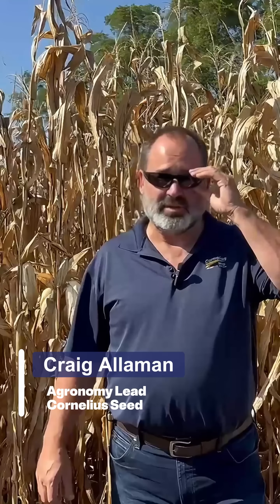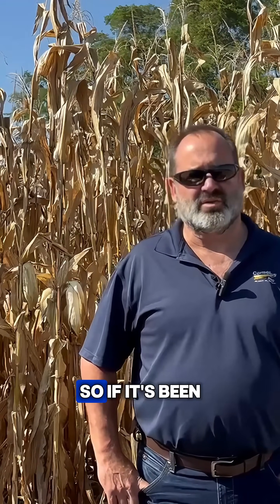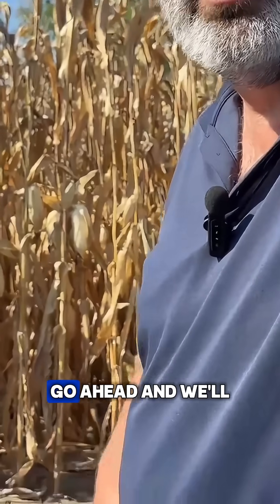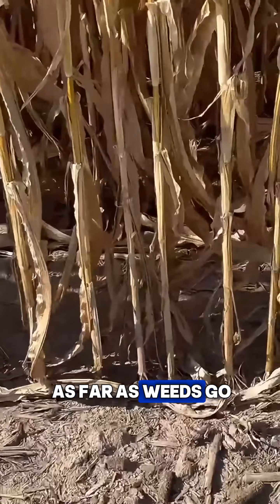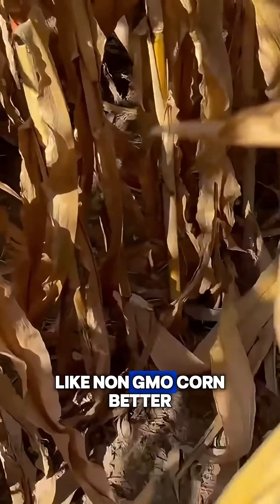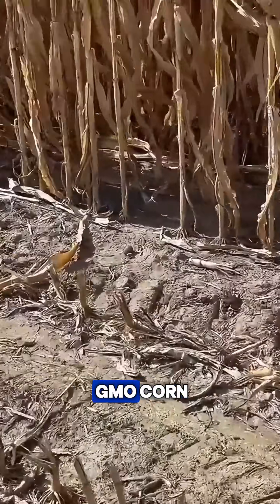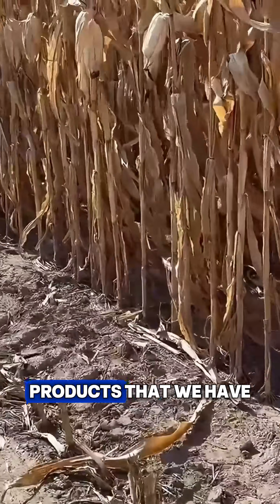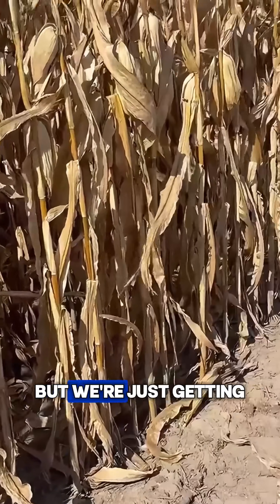Non GMO Weed Control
Non-GMO doesn't mean weed control is impossible.🌽 See how new advanced herbicide strategies keep fields clean and crops thriving. Full rates, smart management, and proven hybrids/varieties make non-GMO farming easier than ever.